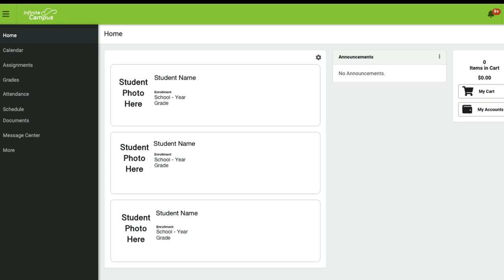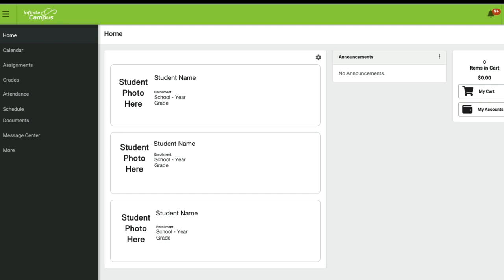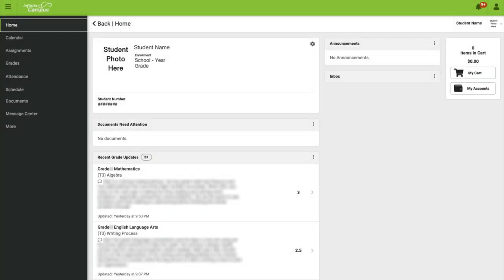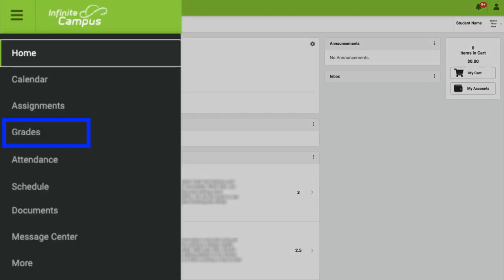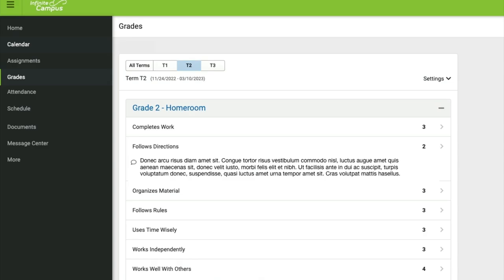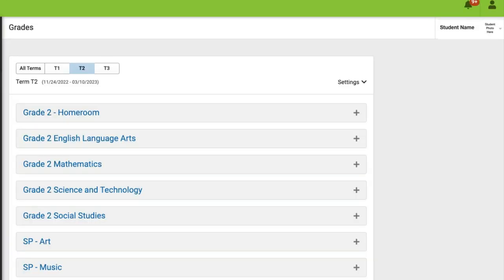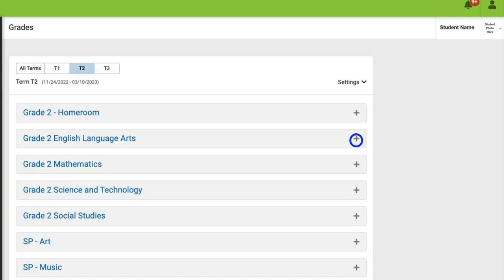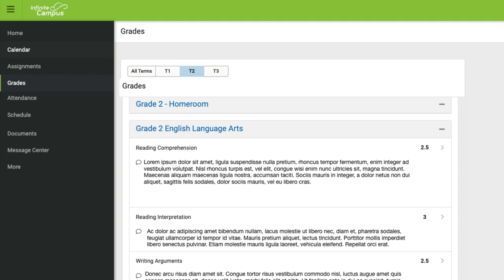View Student Grades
How to view your student's grades in the Infinite Campus Parent Portal.